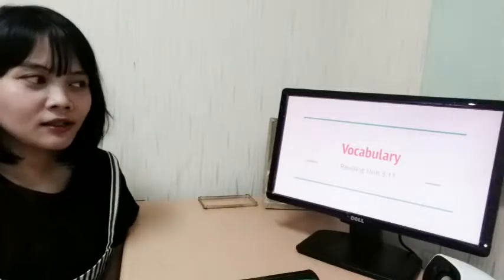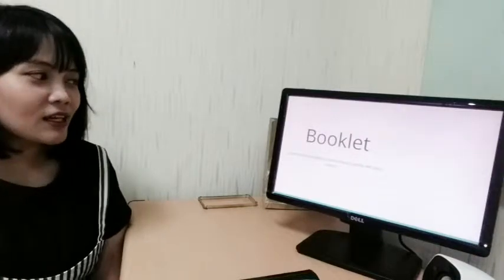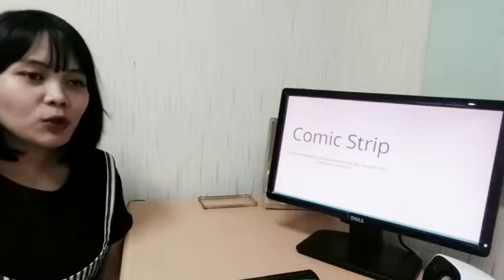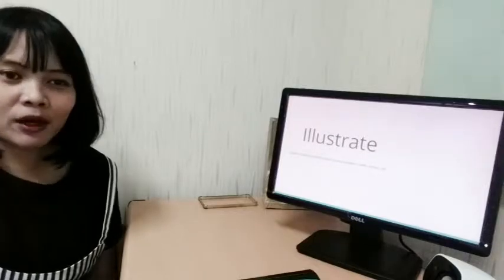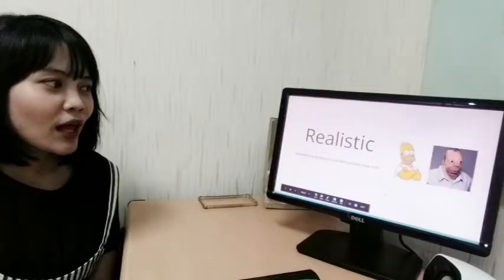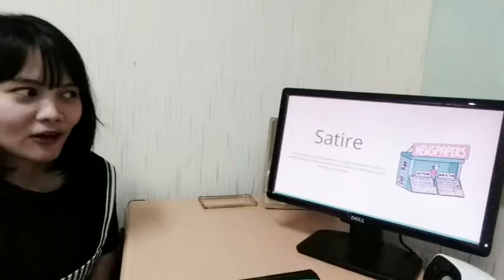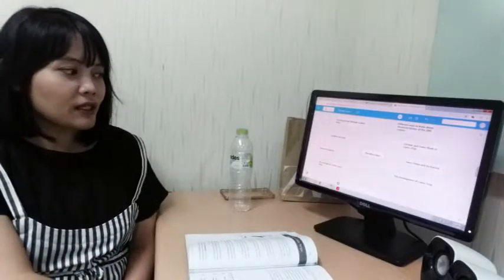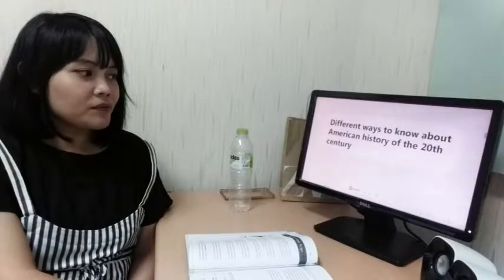Week 1 - Micro Teaching - Updated Lesson Plan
The complete lesson plan is attached in the submission box in my Coursera page